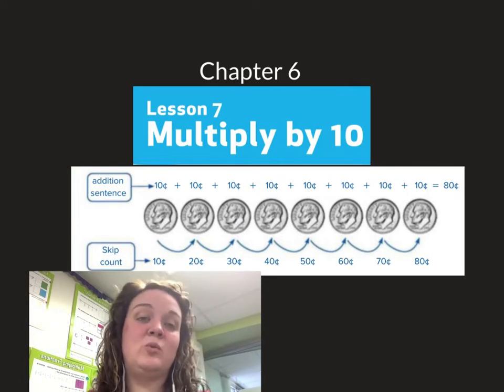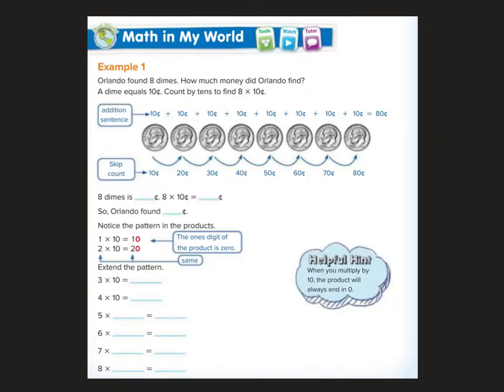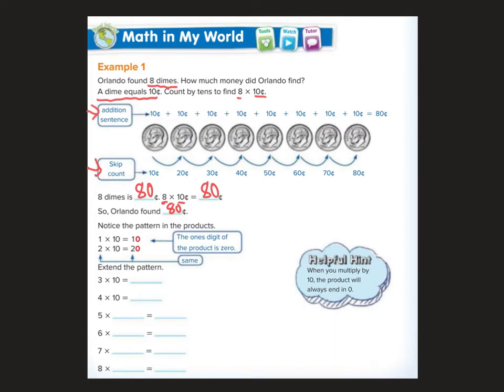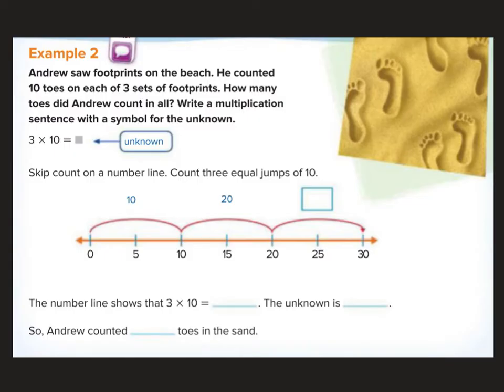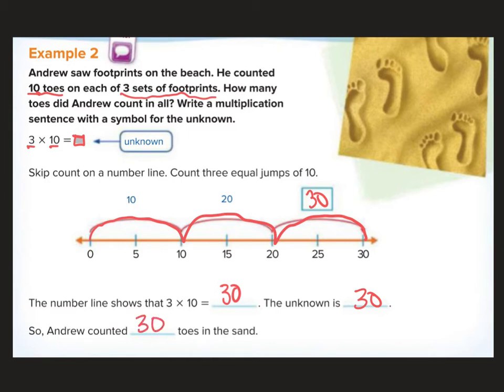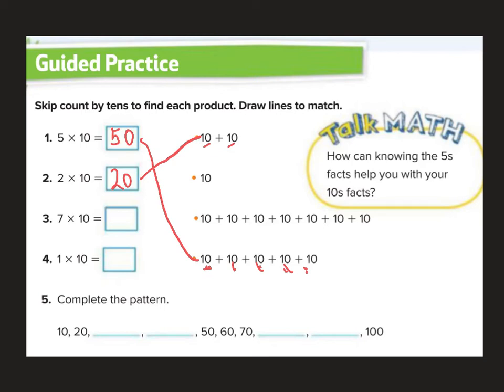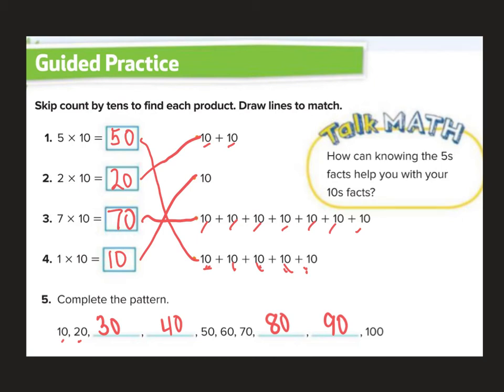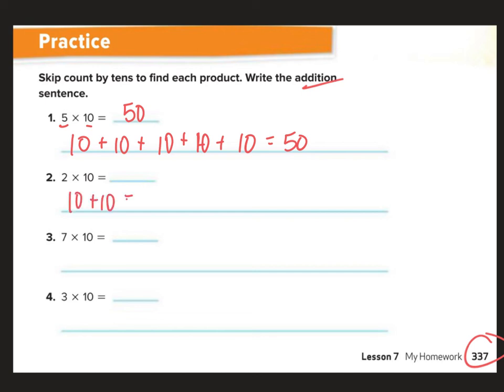Gr3 6-7 Multiply by 10